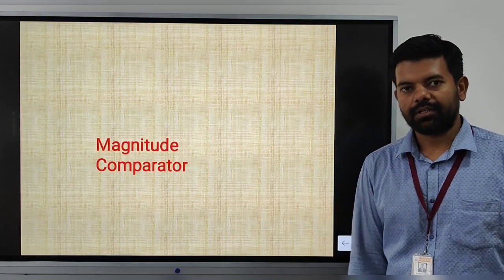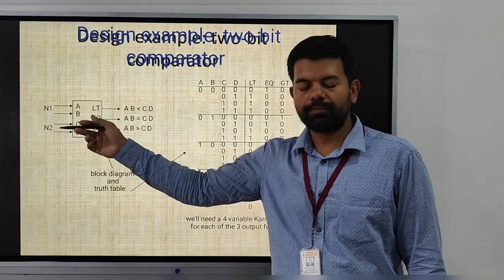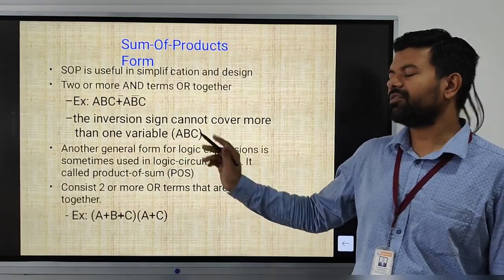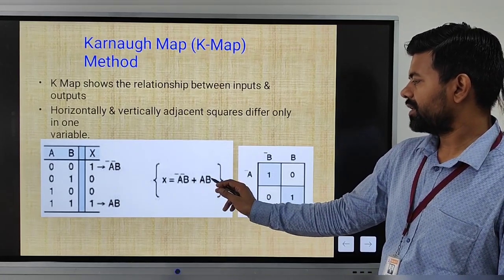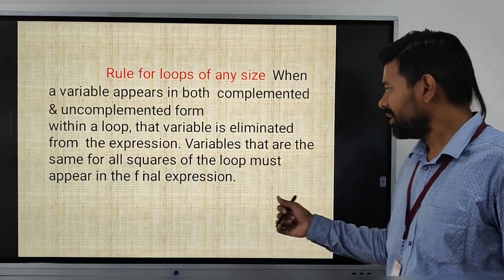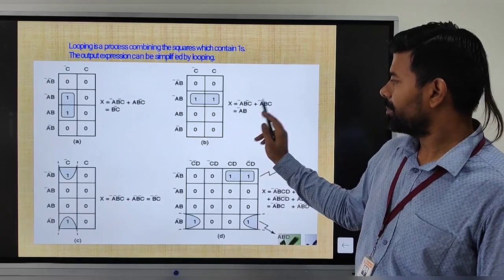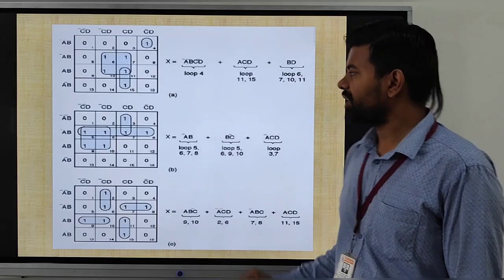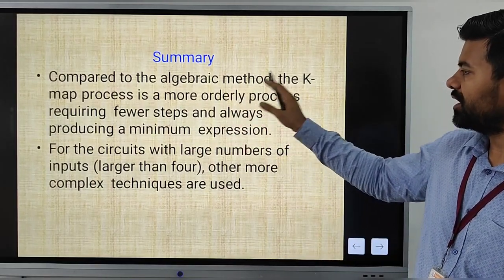Lecture 3 Combinational circuit Part 2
Dr Vishwas Mishra